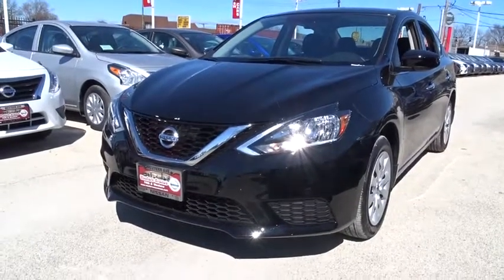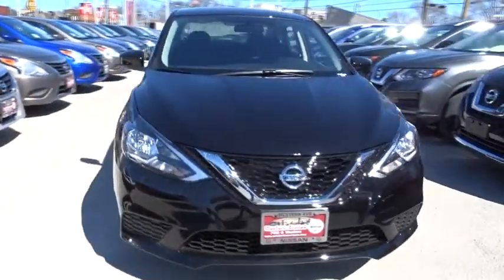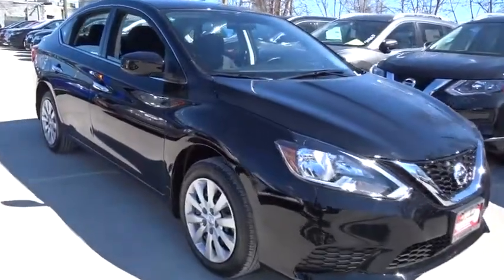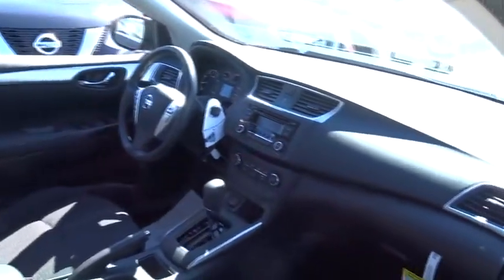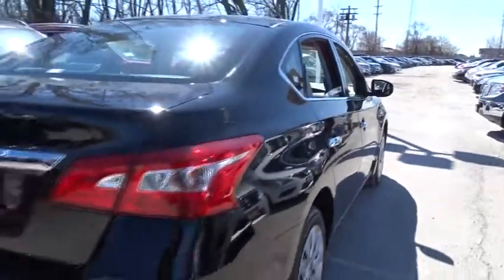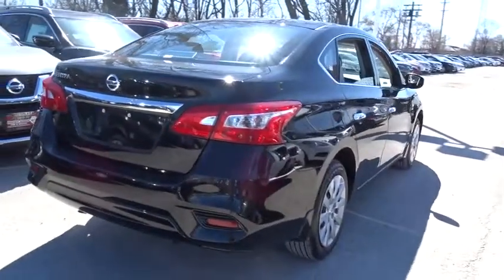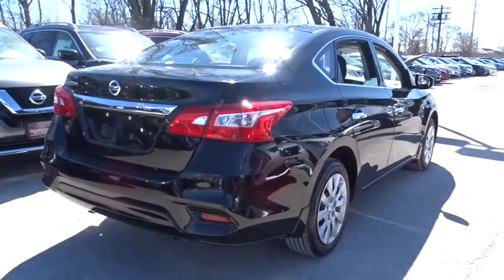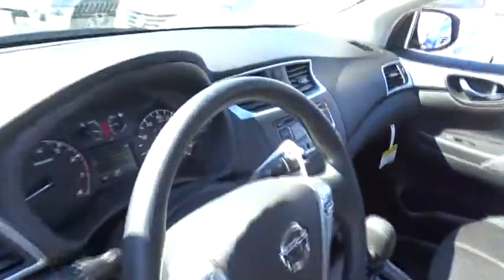2017 Nissan Sentra Chicago, Matteson, Oak Lawn, Orland Park, Countryside IL 71174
2017 Nissan Sentra S - Stock#: 71174 - VIN#: 3N1AB7AP9HY285935

IIHS Top Safety Pick. Boasts 37 Highway MPG and 29 City MPG! This Nissan Sentra delivers a Regular Unleaded I-4 1.8 L/110 engine powering this Variable transmission. Window Grid Antenna, Wheels: 16 Steel w/Full Wheel Covers -inc: 10-spoke design, Variable Intermittent Wipers.*This Nissan Sentra Comes Equipped with These Options *Urethane Gear Shift Knob, Trunk Rear Cargo Access, Trip Computer, Transmission: Xtronic CVT, Torsion beam rear suspension w/coil springs, Tires: P205/55R16 AS, Strut Front Suspension w/Coil Springs, Steel Spare Wheel, Single Stainless Steel Exhaust, Side Impact Beams.* Stop By Today *Test drive this must-see, must-drive, must-own beauty and get a hassle-free deal today at Western Avenue Nissan, 7410 S Western Ave, Chicago, IL 60636.